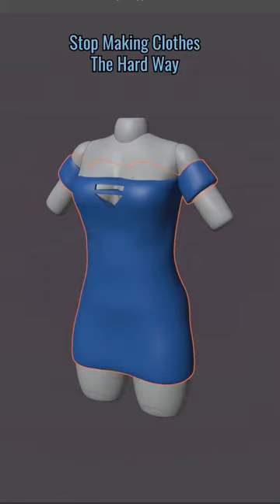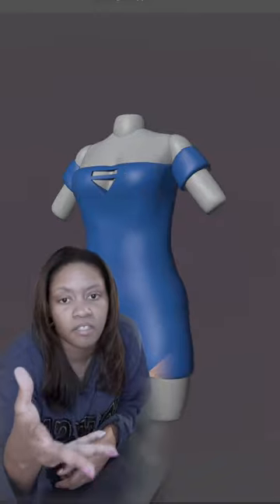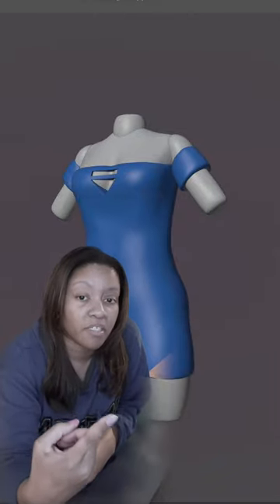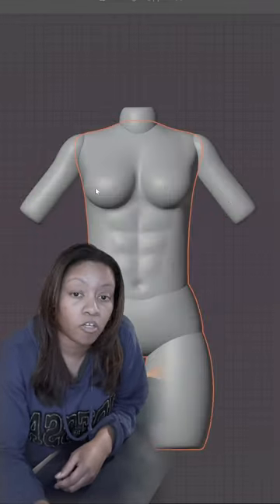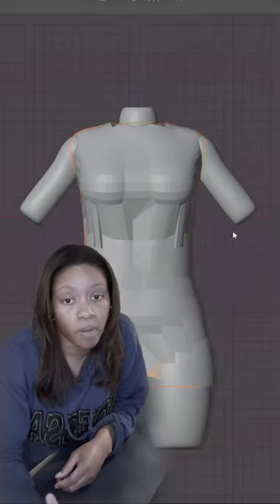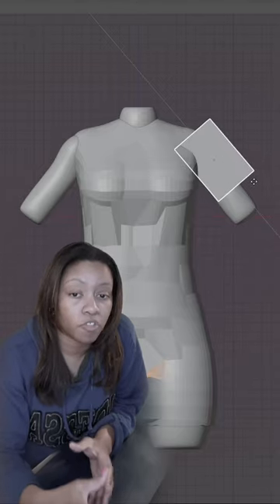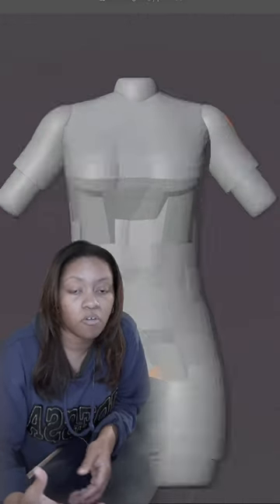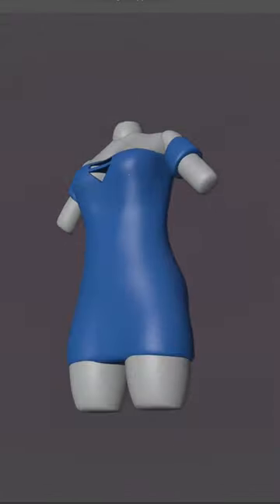Dress Up Your 3d Character | Mini Blender Clothes Tutorial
This is a video about designing and modeling a dress on a female 3d character in Blender.